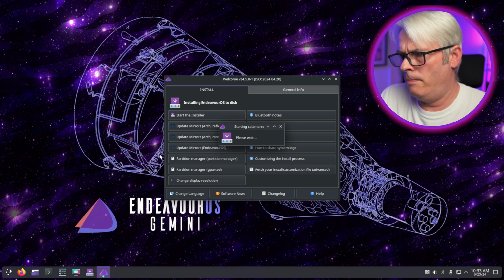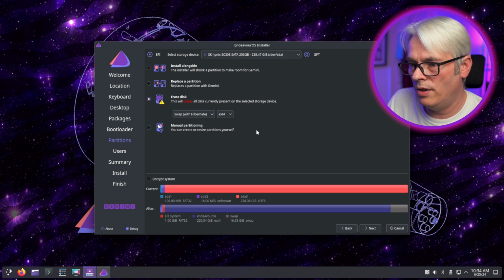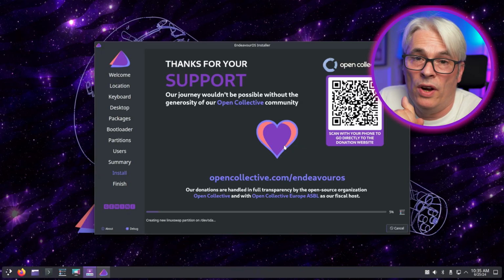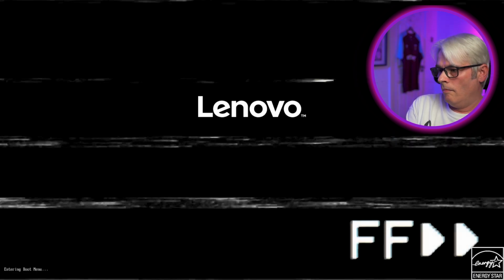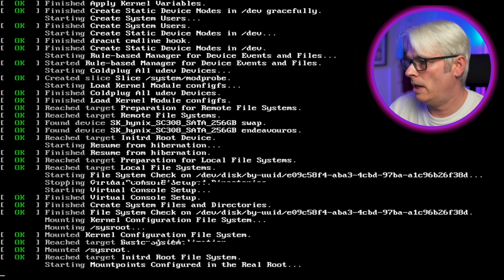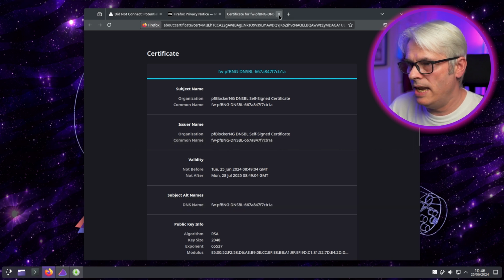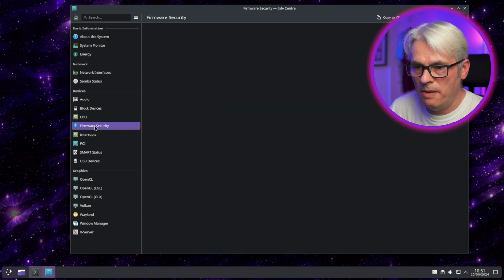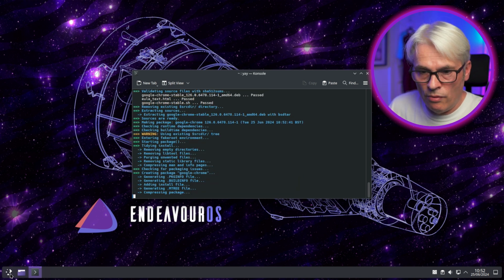EndeavourOS - Can I use it as a daily driver?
In this video I check out EndeavourOS to see if I could use this as a daily driver.

FOSS
FreeBSD Handbook
FreeBSD Networking
FreeBSD PKG